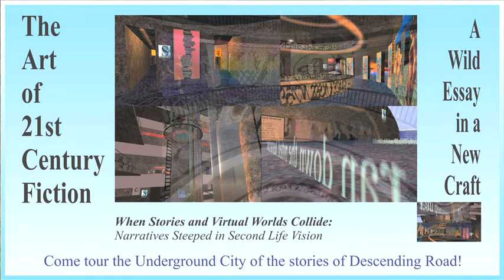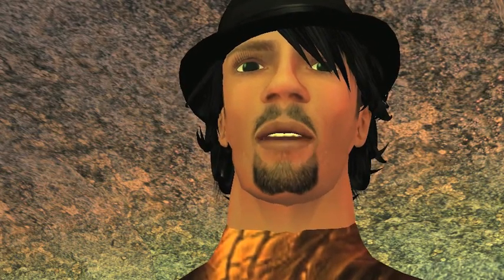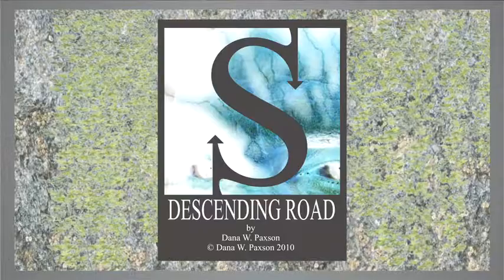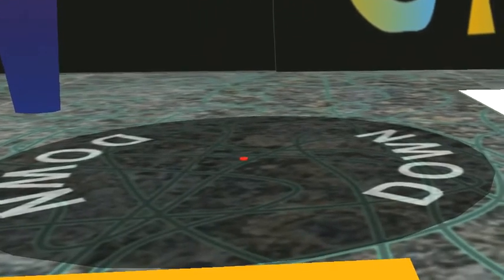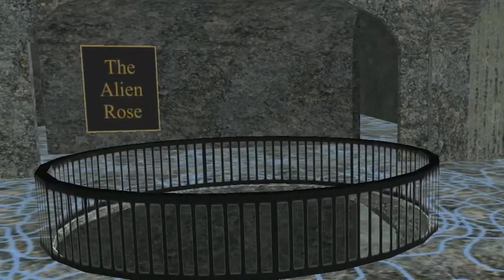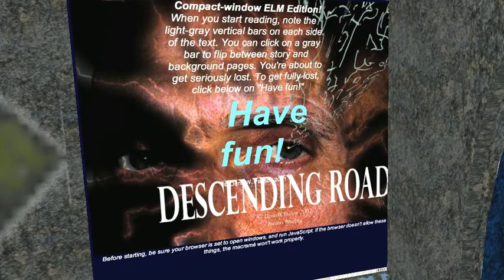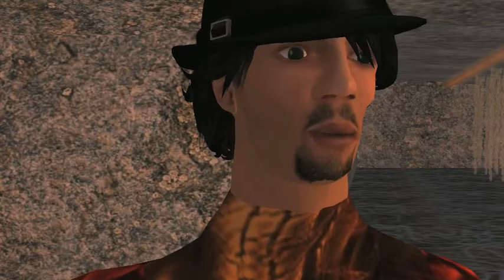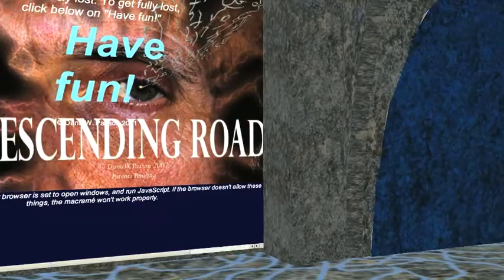SL Jeddin Laval Underground City Tour.mp4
This tour takes you through a multi-tiered construction in Second Life, guided by the builder, Jeddin Laval.  This construction connects you into a fictional world created by author Dana W. Paxson.  Anyone entering Second Life may enter this city to find and enjoy links to the fiction itself, and see illustrations of themes and tokens and places the fiction describes.